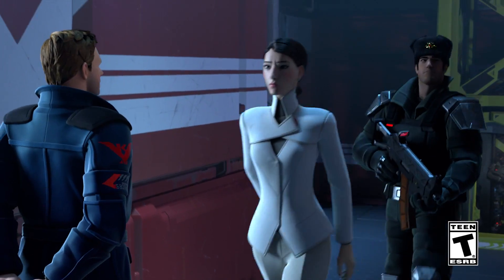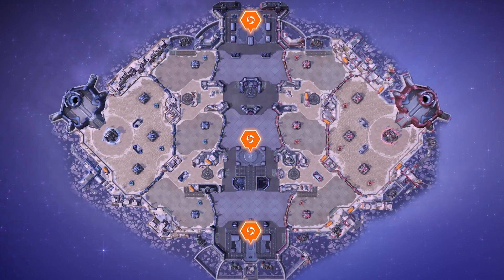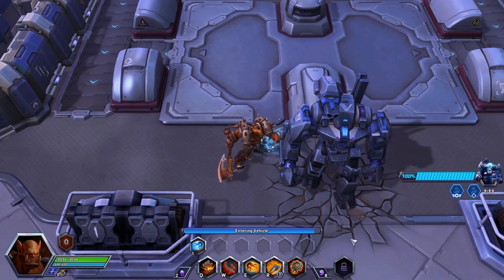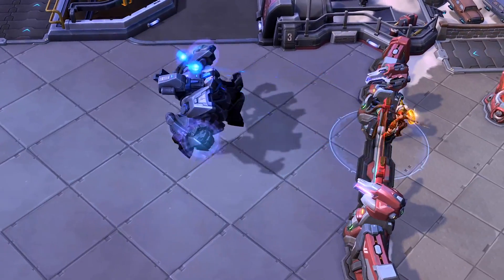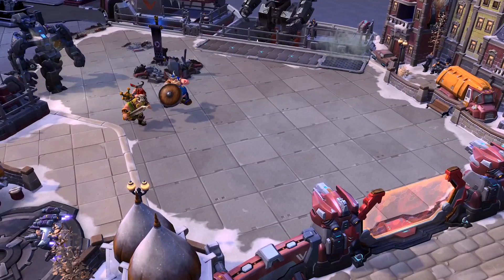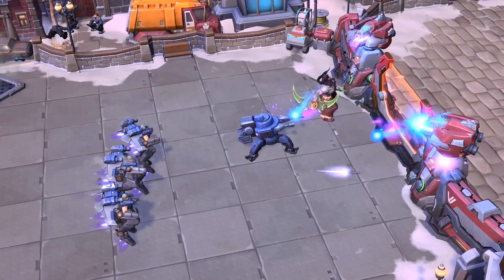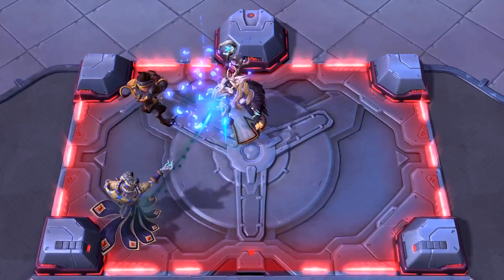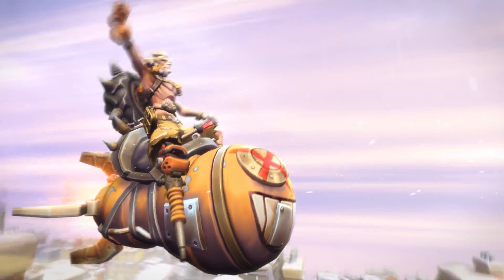Heroes of the Storm [PC] Volskaya Foundry Overview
Heroes of the Storm is Blizzard's own free-to-play take on the Massively Online Battle Arena genre, featuring heroes and villains from the Warcraft, Starcraft and Diablo franchises.

Capture the control points and co-pilot a massive Triglav Protector mech on our newest battleground, Volskaya Foundry! Featuring a brand-new objective, unique mercenaries, and a snow-covered city theme, Volskaya Foundry will be hitting the Nexus in our next major patch.